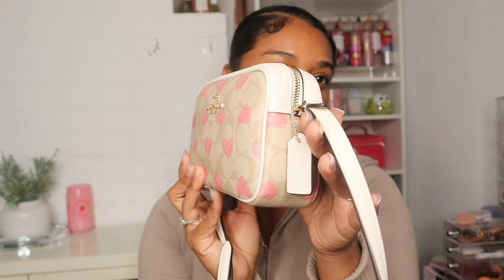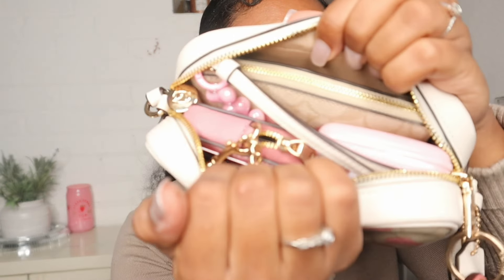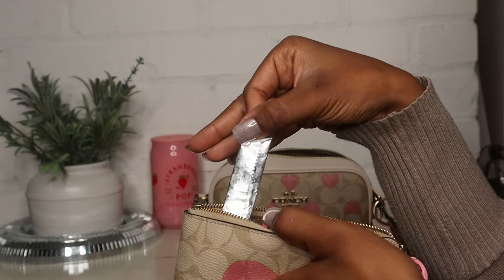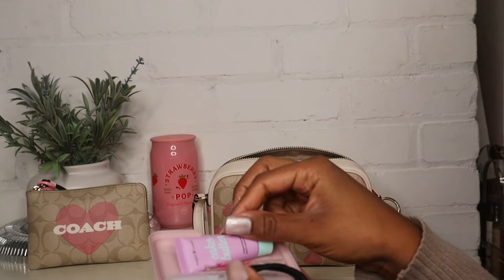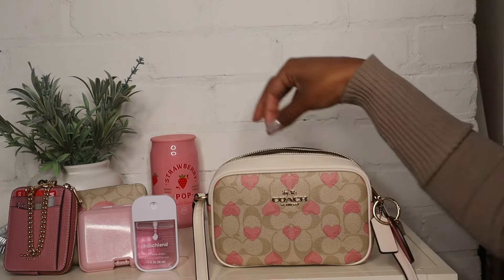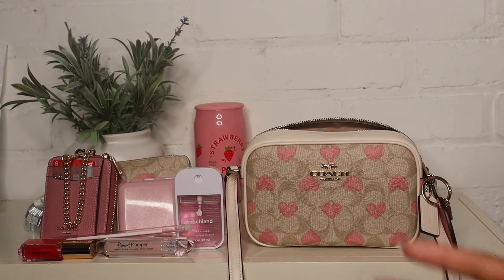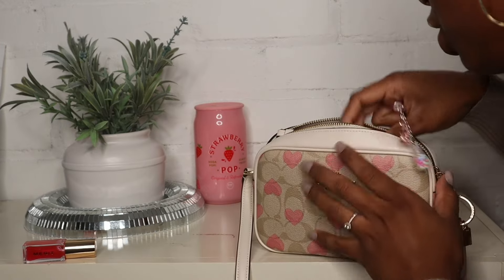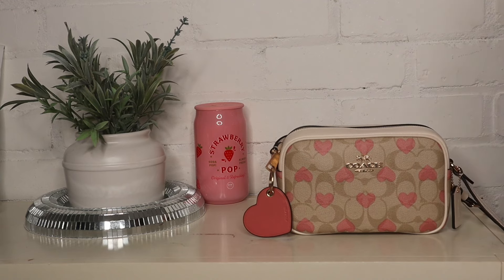What’s In My Bag: Coach Valentines Heart Camera Bag